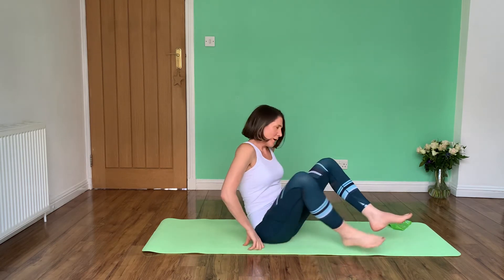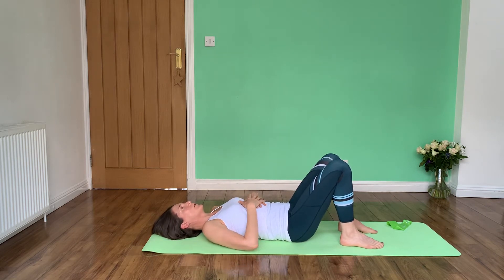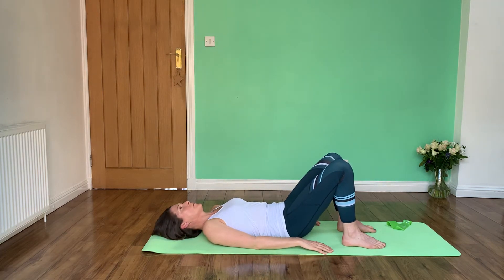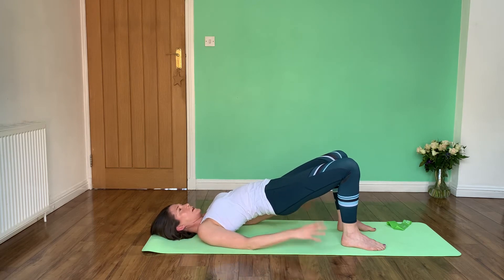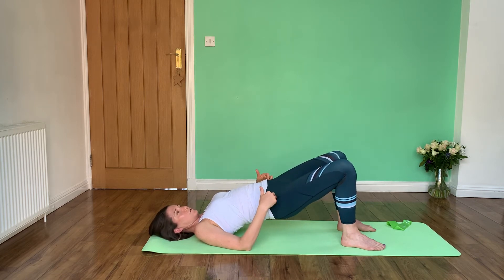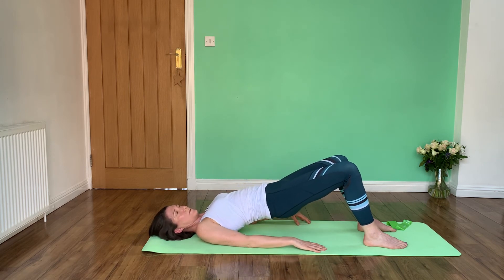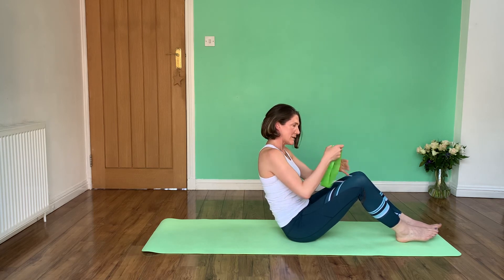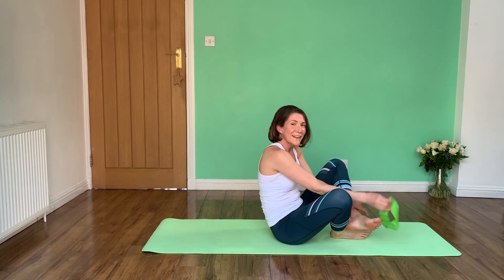Bridging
This is a great all round exercise to strengthen your gluteals and lots of activation around your core.